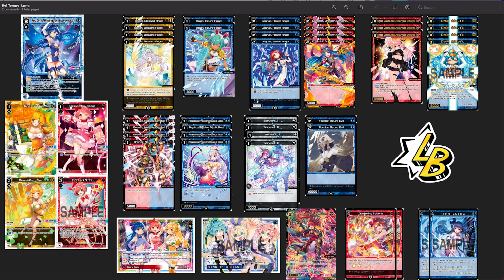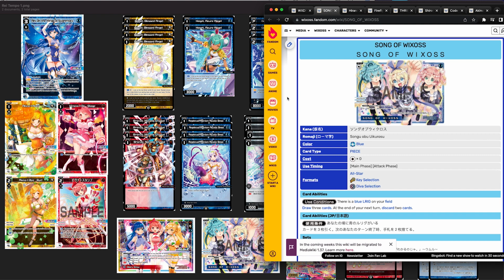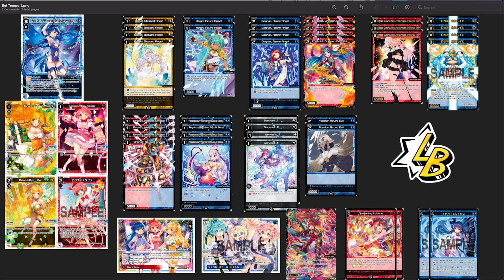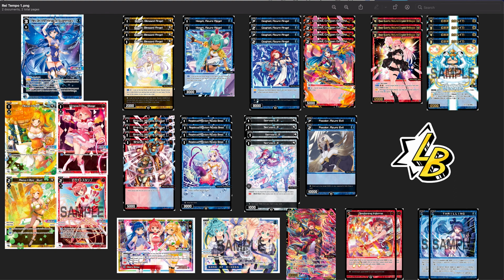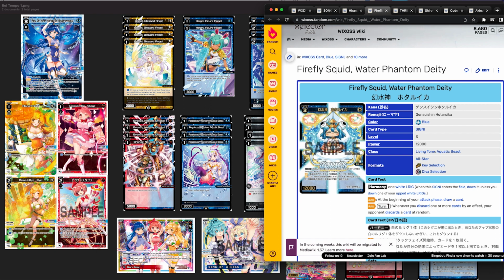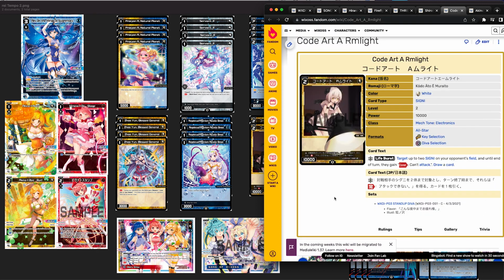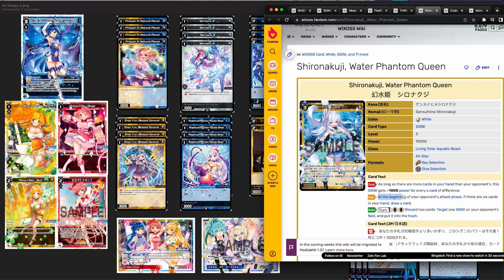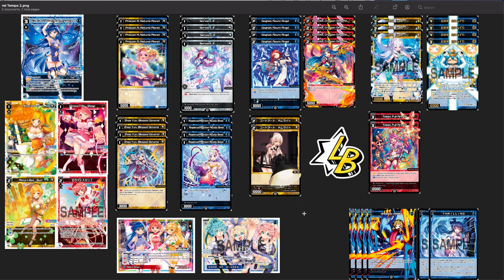NO LIMIT | Rei ☆ STAND UP DIVA How to Build Play and Upgrade ☆ WIXOSS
Stand up Diva will be out soon, and you want to play Rei from No Limit as your center Lrig?  Well don't worry, we got you covered with 2 different options to play!  Let us know if you are going to try out the new blue center

To learn more about how to start in the game, check this reddit thread out